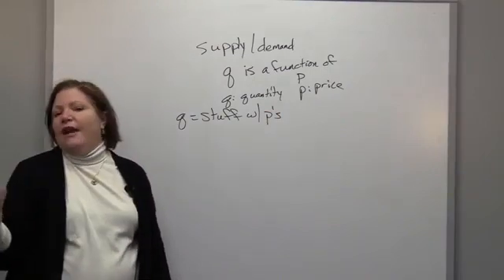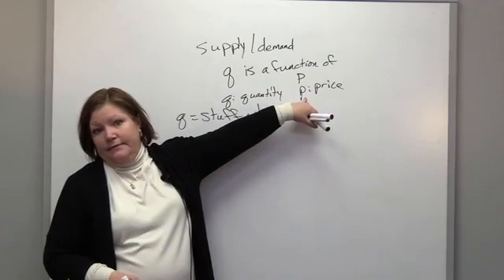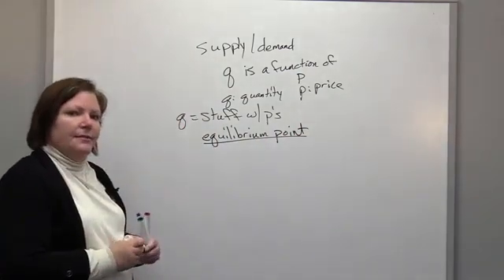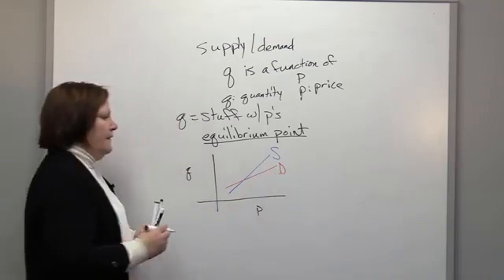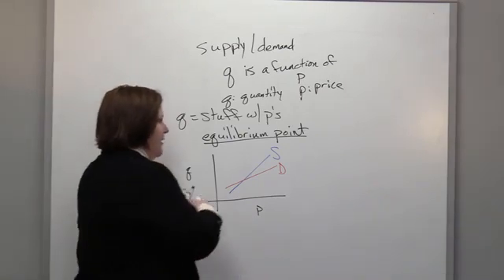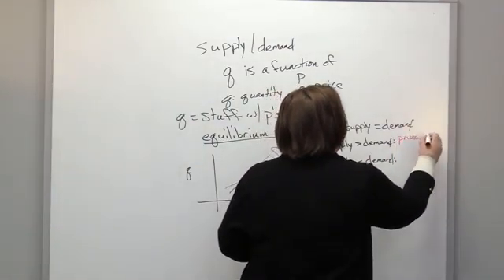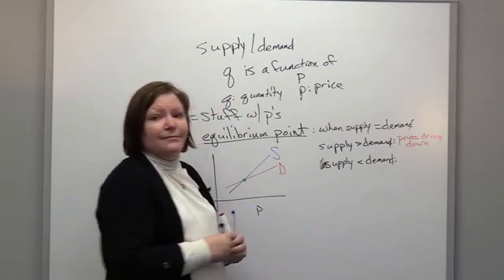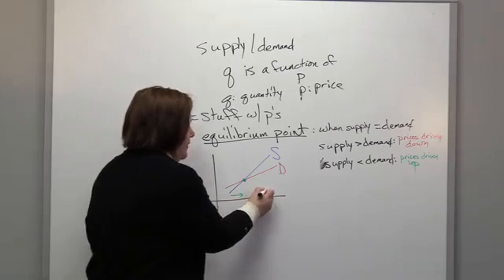Supply and Demand